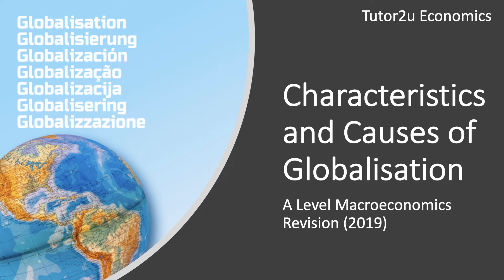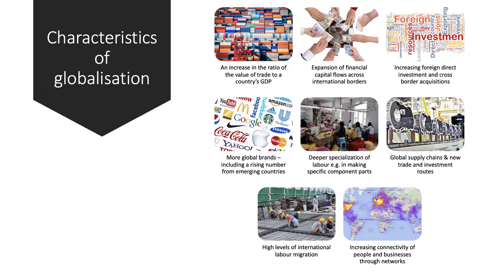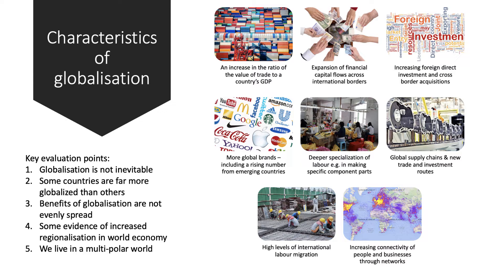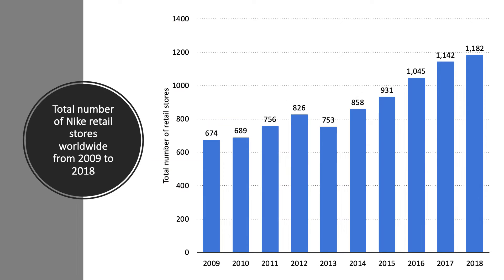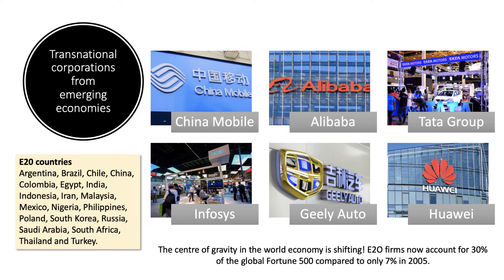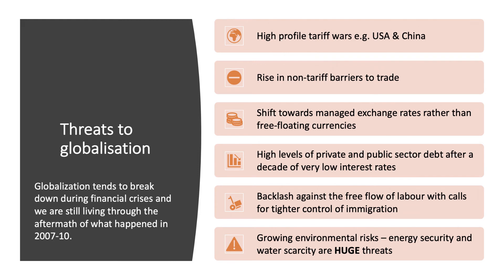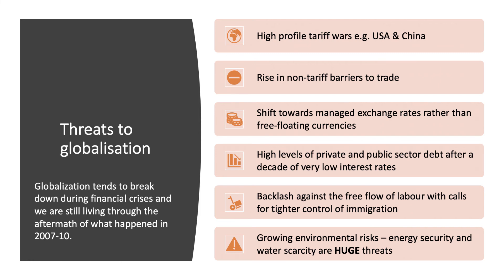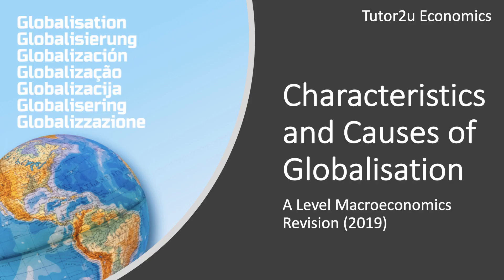Globalisation: Characteristics and Causes of Globalisation I A Level and IB Economics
The main features and drivers of globalisation are discussed in this short updated revision video. Globalisation is the economic integration of different countries through growing freedom of movement across borders of goods, services, capital and people. It is not an inevitable process and indeed, there are several important threats to the globalisation process at the current time.